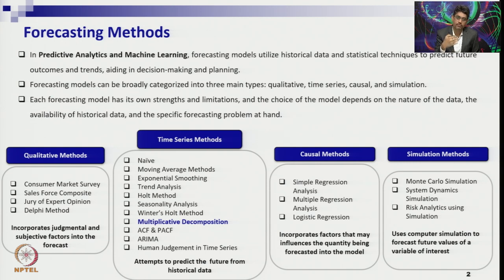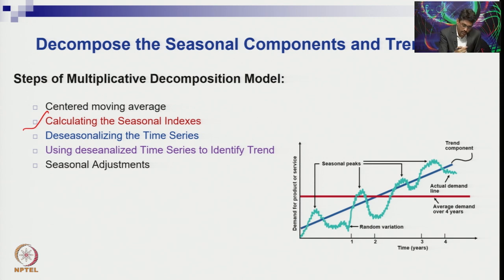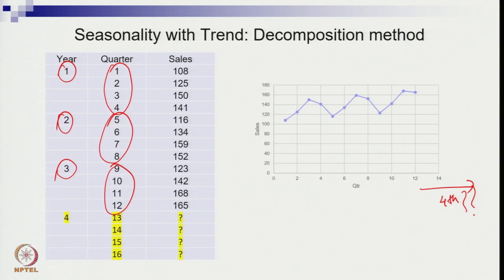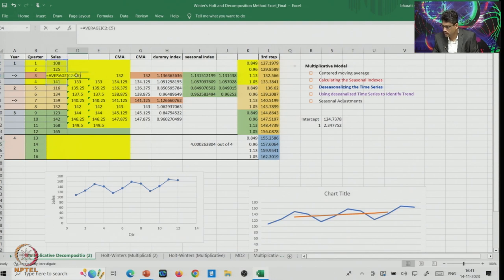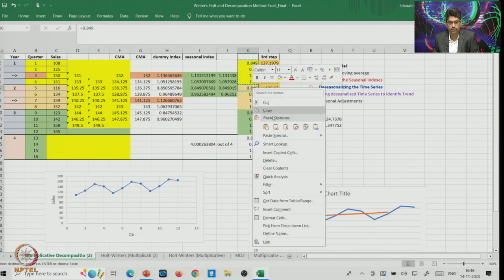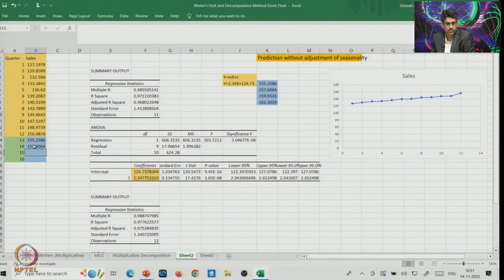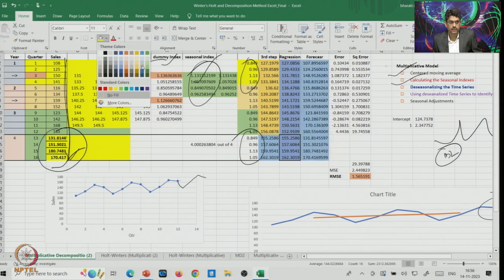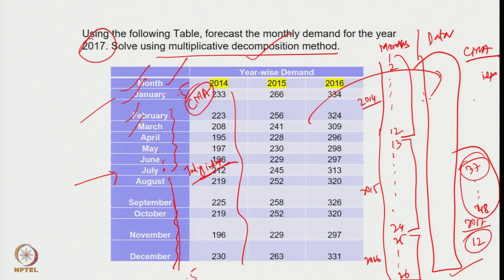Week 5: Lecture 12: Multiplicative Decomposition Method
Multiplicative Decomposition Method